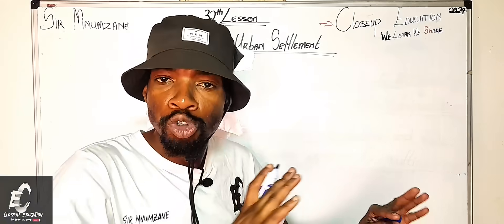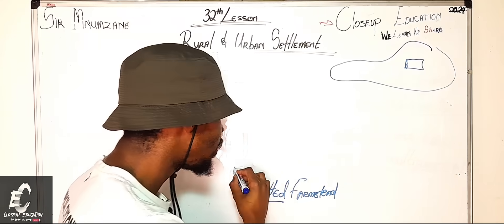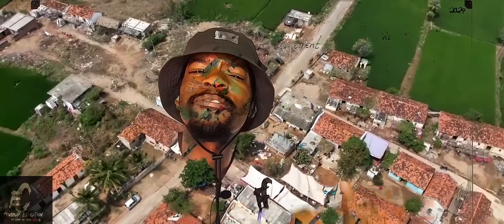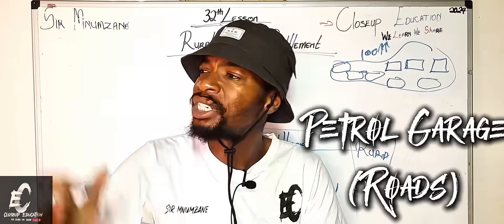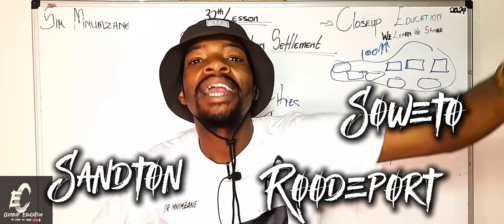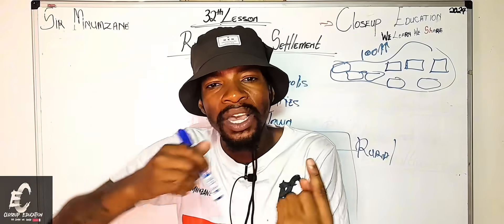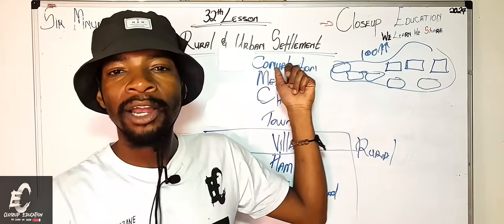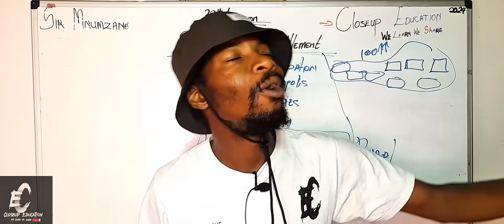Settlement Hierarchy? Settlement Geography Made Easy!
📚 YouTube Description:

In this short and clear lesson, we break down the concept of Settlement Hierarchy — a key part of the Grade 12 Geography curriculum in South Africa.

You’ll learn:

What settlement hierarchy means

The order from hamlet to metropolis

How services and population size affect a settlement's level

Real-life examples to help you understand the concept better

Whether you're studying for exams or just revising, this video will make things simple and easy to remember.
✅ CAPS-aligned | 🎓 Grade 12 Geography | ⏱ Only 9 minutes!